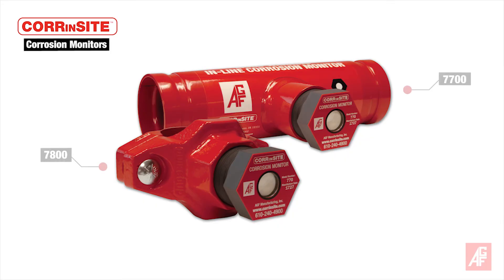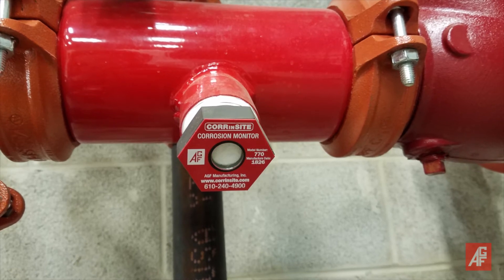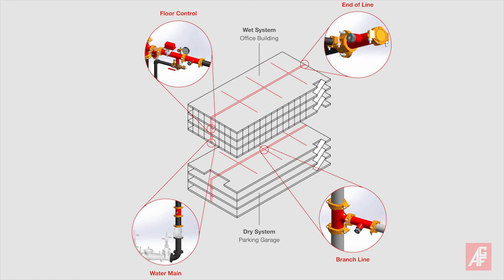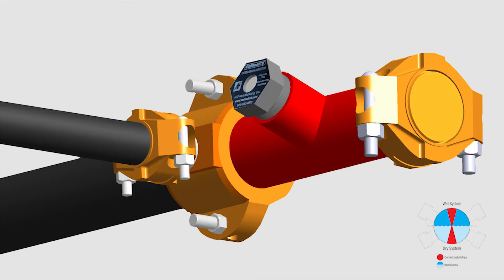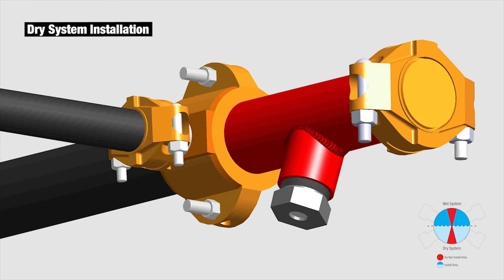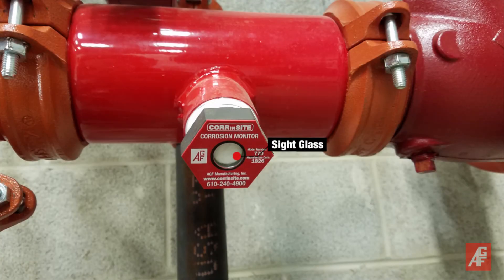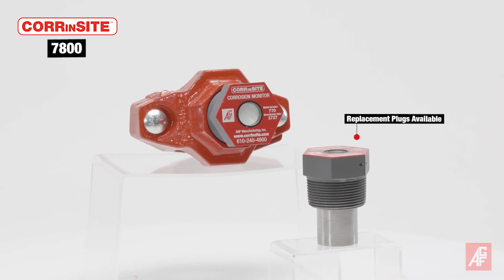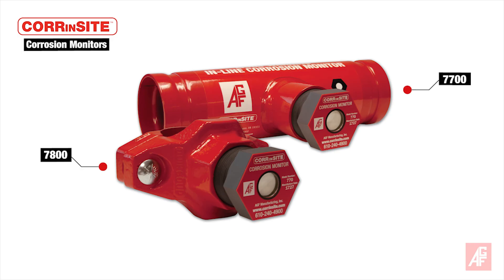AGF CORRinSITE Corrosion Monitor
AGF developed the CORRinSITE products in response to the increase of corrosion-related failures in both wet and dry fire sprinkler systems.
Although CORRinSITE can be installed anywhere on wet or dry systems, AGF recommends a location near water mains, at the end of branch lines, or in areas where corrosion has been a problem. In order for the CORRinSITE plug to be exposed to the internal area of the pipe most likely to corrode, the monitor’s sight glass should face up at 45 degrees when installing horizontally on a wet system, and face down at 45 degrees when installing horizontally on a dry system.
Once installed, CORRinSITE corrodes at the same rate as the pipe wall. When the monitor corrodes beyond four-hundredths of an inch, moisture penetrates the sealed chamber and transforms the white sight glass to fluorescent orange, indicating a corrosion problem and the need for further inspection of the pipe.